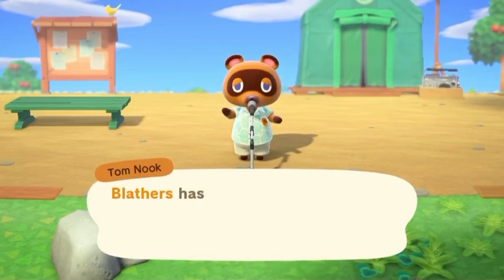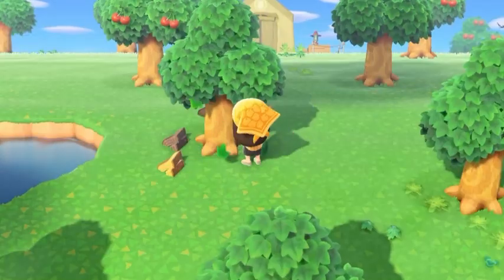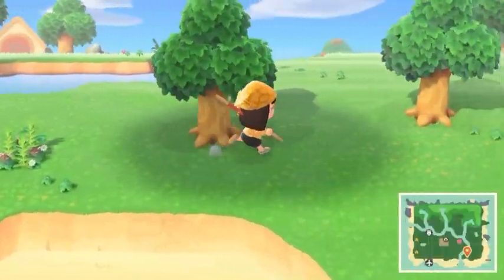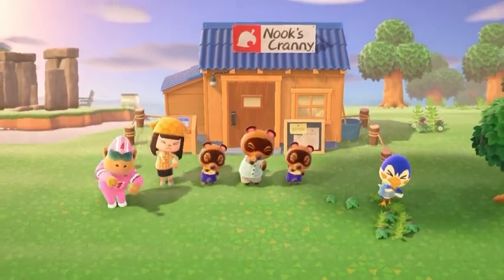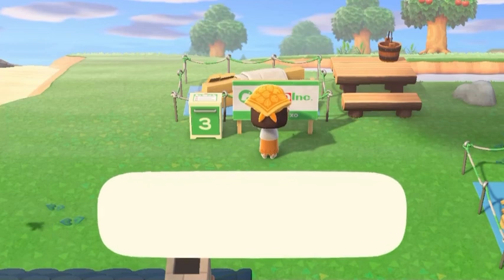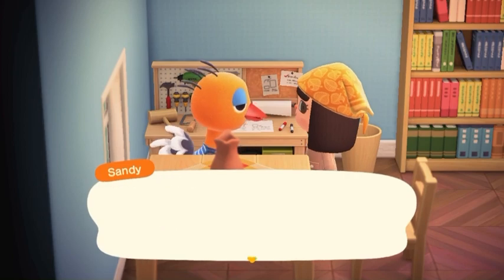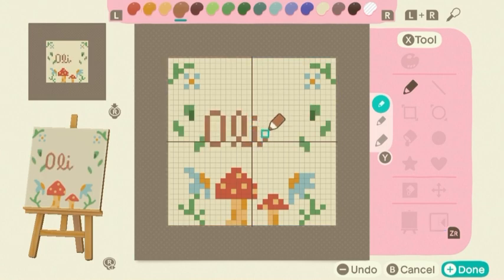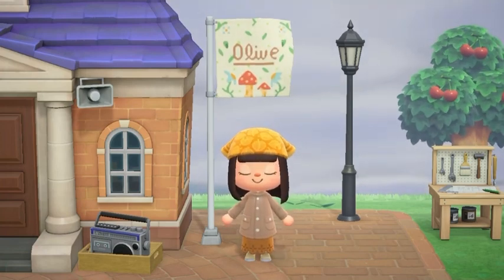We SPEEDRUNNING this! | Olive ACNH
Daaannnggg we really do be flying through the beginning of this game!